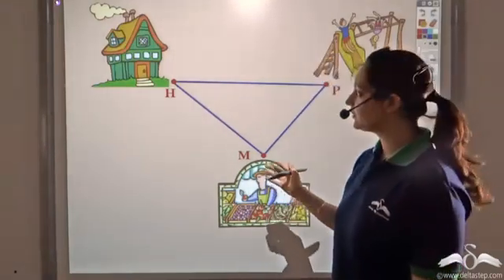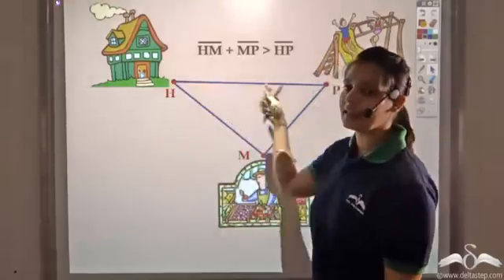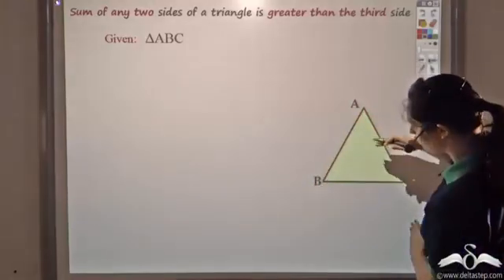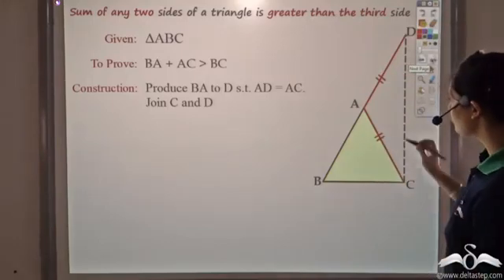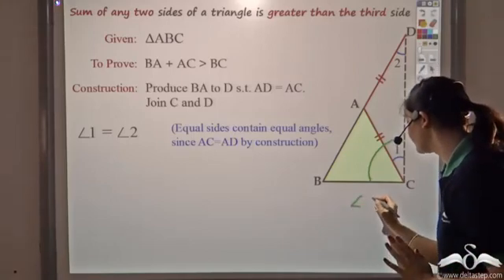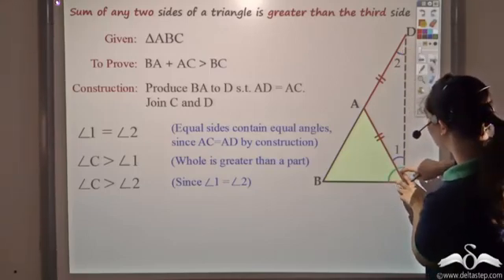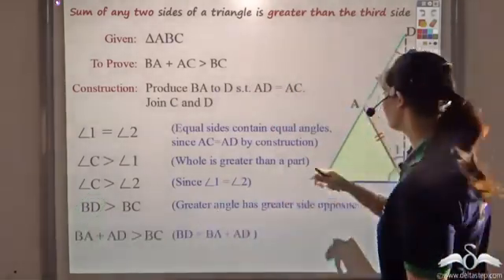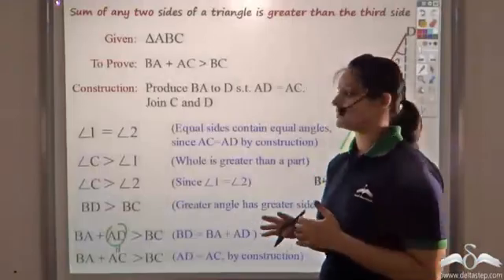Triangle Inequality | ICSE | CBSE | Class 8 | Class 9